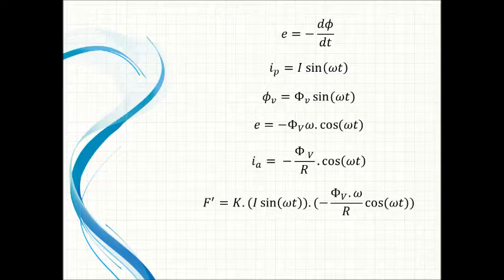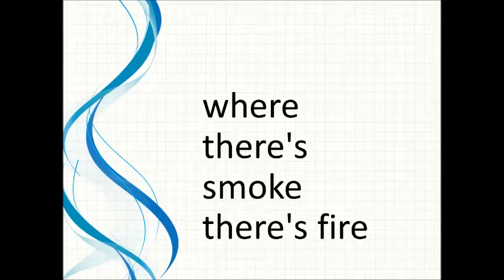Len'z Laws Jumper Ring Experiment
One of the common demonstrations of the Faraday’s law is the Thomson’s ac jumping ring experiment. It
consists in one vertical solenoid with an extended metal rod. The conducting ring is placed over this core. The ring
jumps when the primary circuit is connected to an ac power line. If the line is maintained, the ring remains in a
levitating condition. It was taken conclusions about the flux path, the reluctance, and how it affects the current in
the primary. This conditions can drive the experiment to unsafe conditions.